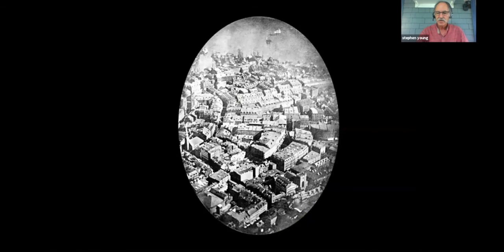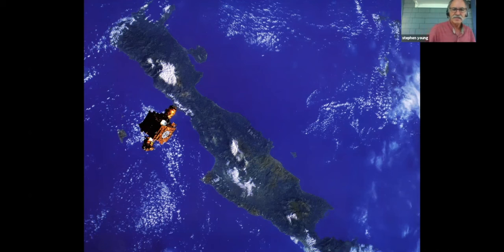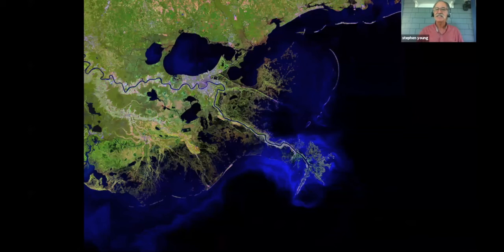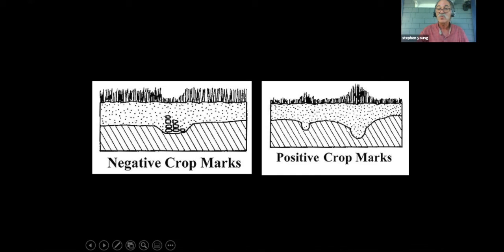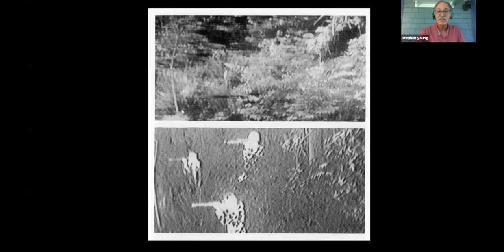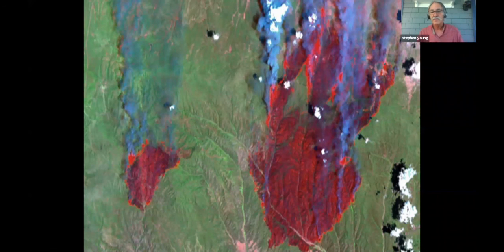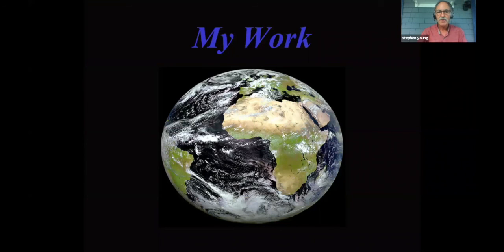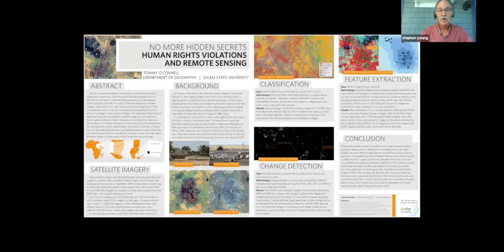Tewksbury Public Library: Studying Earth From Space